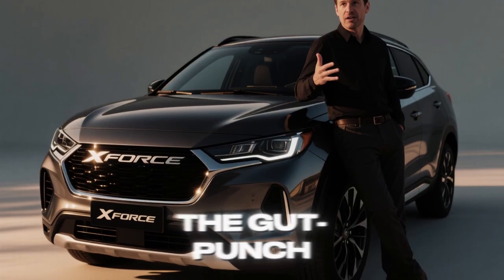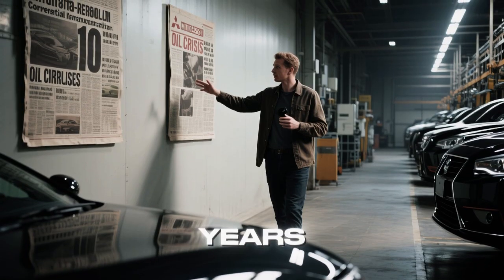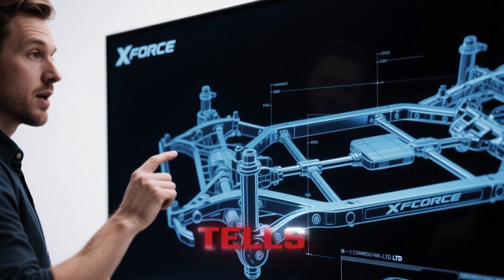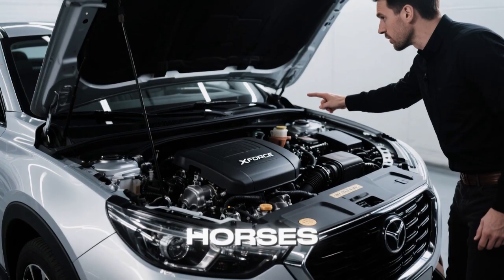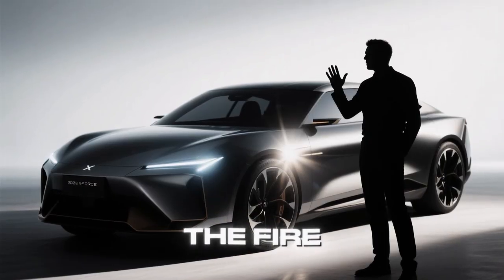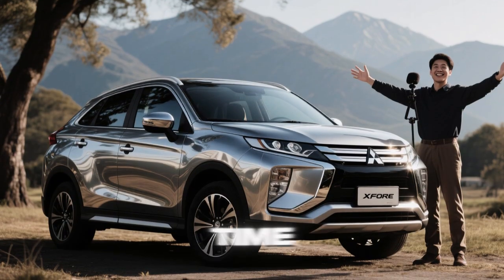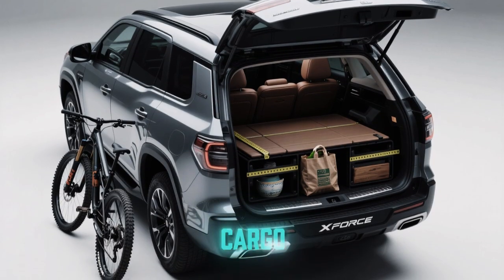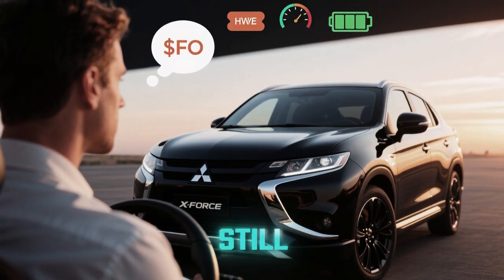Honda CR-V: The Family SUV That Lasts Longer Than New Cars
Discover why the 2025 Honda CR-V stands out as the ultimate family SUV that outlasts new cars with unmatched reliability and longevity—often exceeding 200,000 miles with proper care. In this in-depth review, we dive into its durable build, fuel-efficient hybrid options delivering up to 40 mpg, spacious cargo for family adventures, and advanced safety features like Honda Sensing that keep everyone protected.

honda cr-v 2025
family suv review
honda crv reliability
compact suv comparison
honda cr-v hybrid
best suv for families
honda cr-v longevity
2025 suv rankings
reliable honda suv
cr-v vs toyota rav4
family car review
honda cr-v mpg
suv maintenance tips
high mileage suv
honda sensing features
affordable compact suv
cr-v cargo space
suv buying guide
honda owner stories
top family vehicles
hybrid suv options
cr-v awd review
budget suv 2025
honda interior tour
long lasting cars